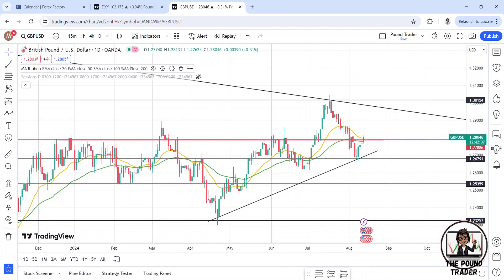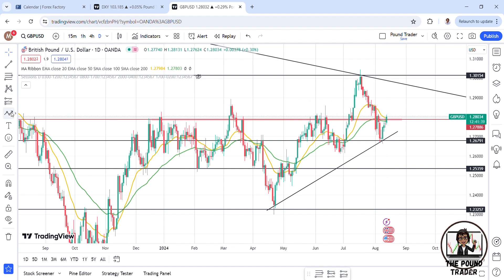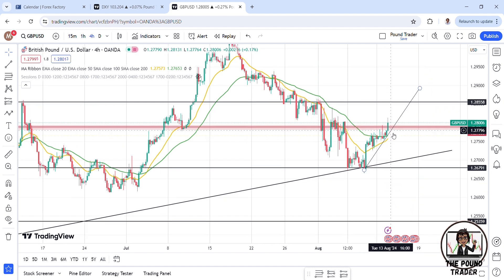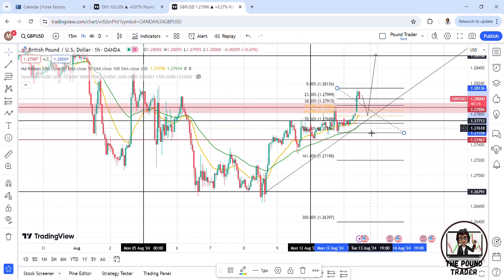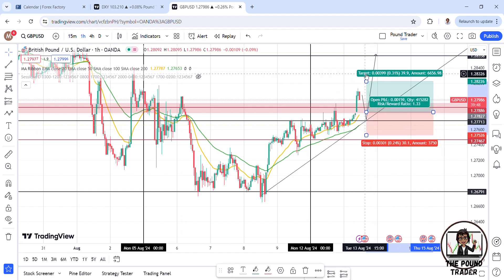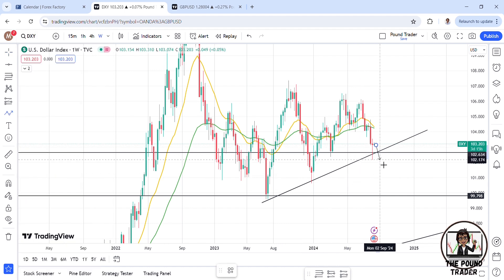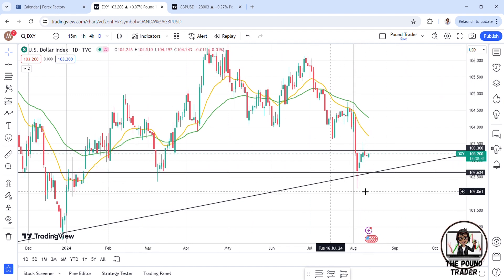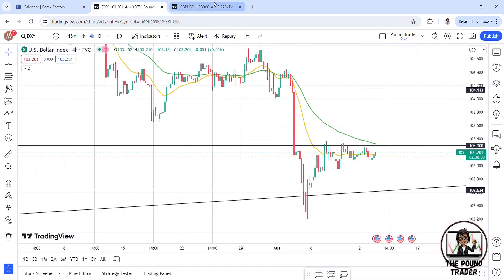GBPUSD Forex Analysis - Tuesday 13th August 2024 | GBPUSD Trading Strategy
This is my technical analysis on the British Pound USD for Tuesday 13th August 2024. Is there a chance that price will react at that resistance level for sells or will it break above it?